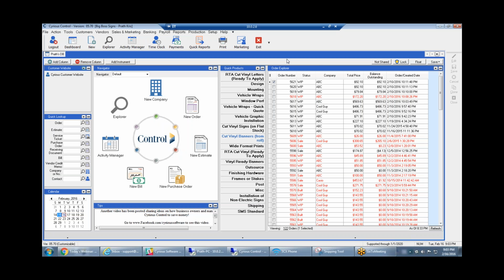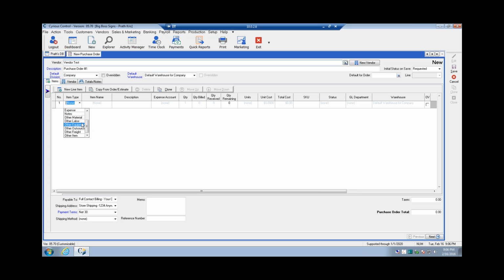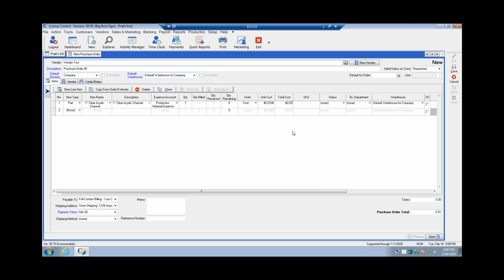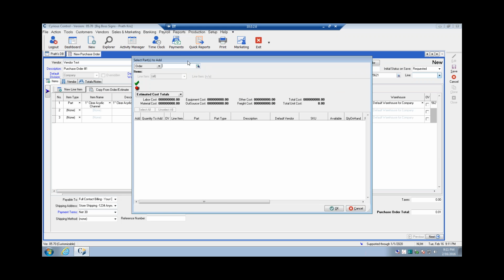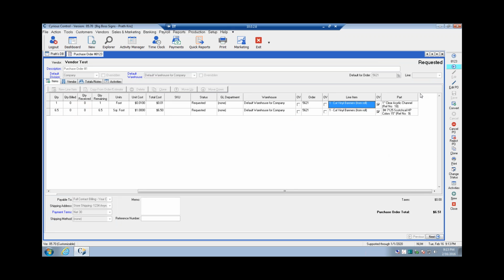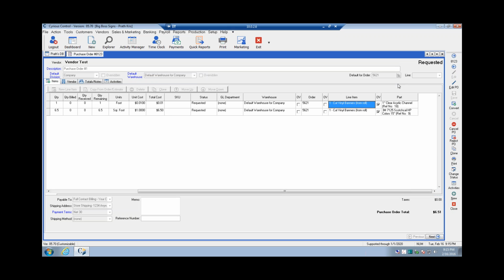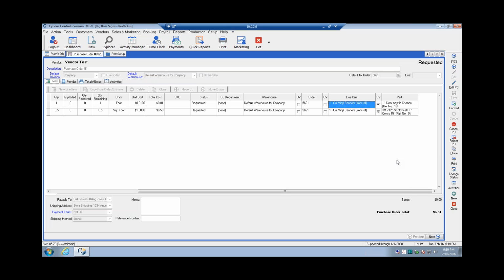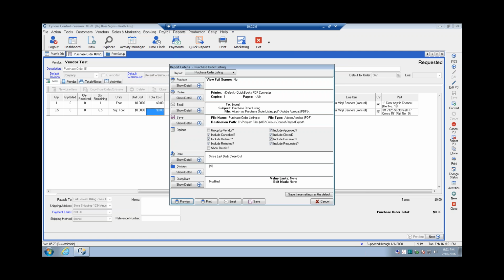2016 02 16 21 03 Control Training for Australia New Zealand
Purchase Orders, Bills, Receiving Documents